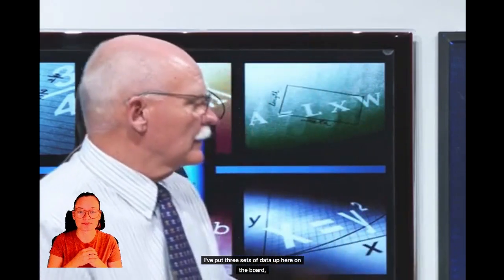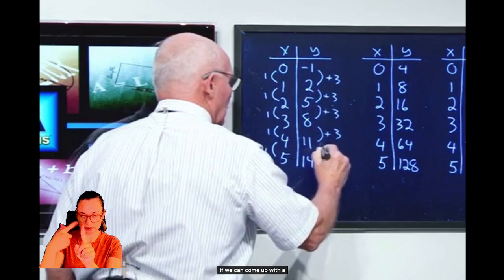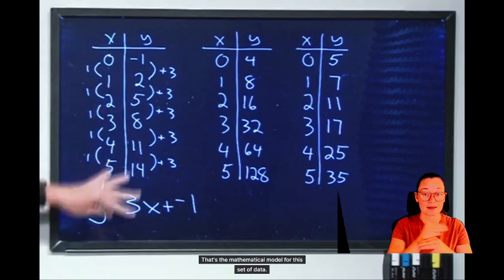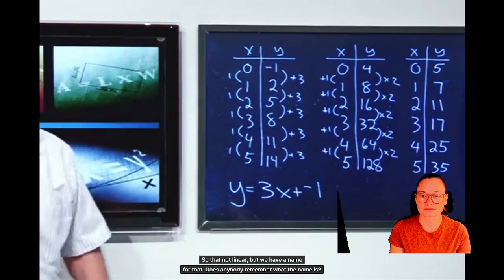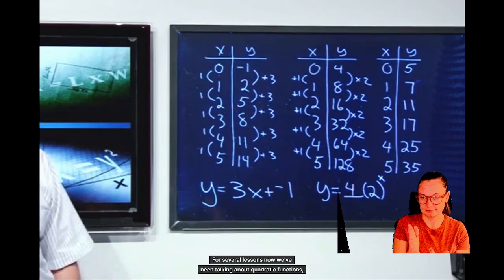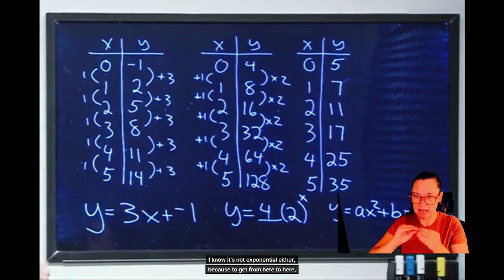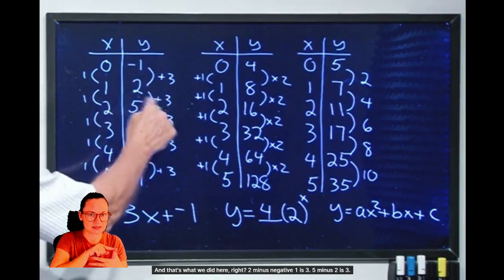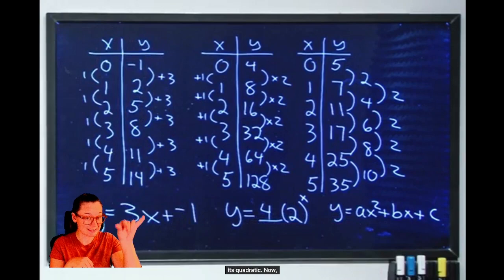Linear, Quadratic, and Exponential Functions 36 video C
Integrated Mathematics 1   CR   Sem 2 #36